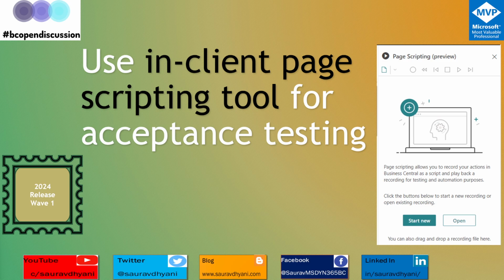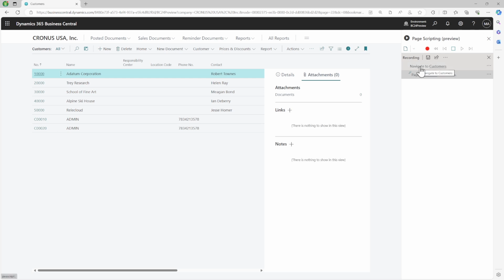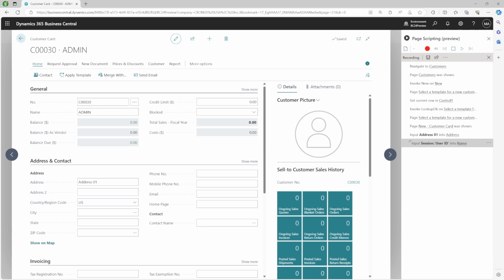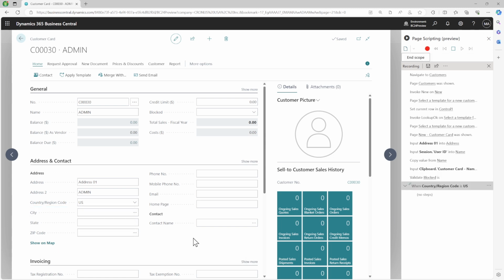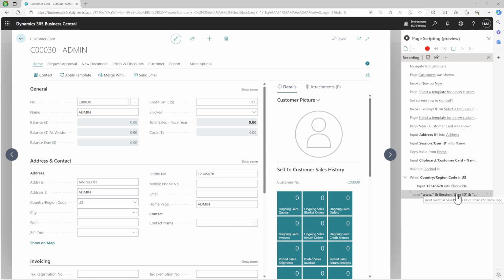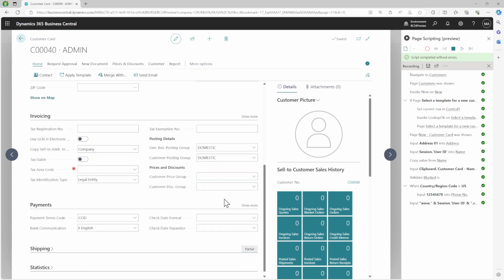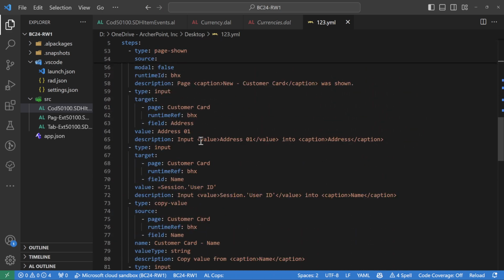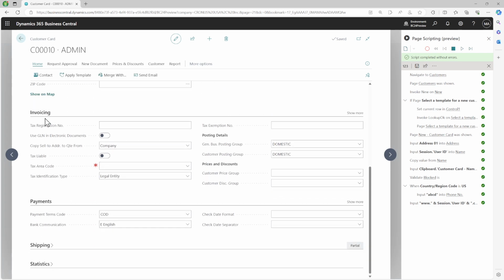Streamlining Acceptance Testing with In-Client Page Scripting Tool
🔍 Dive into the powerful capabilities of the in-client page scripting tool in Dynamics 365 Business Central, designed to streamline acceptance testing processes and ensure the robustness of your system. In this hands-on workshop, we'll explore how to leverage this tool effectively for creating automated tests directly within the Business Central environment.